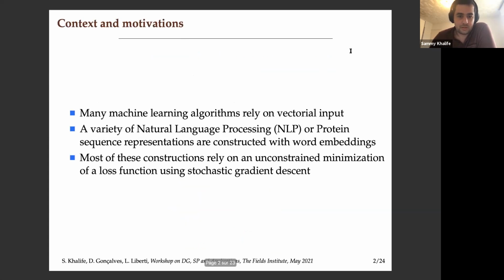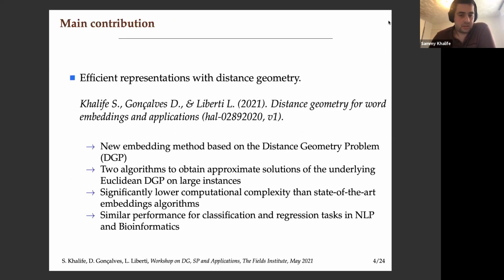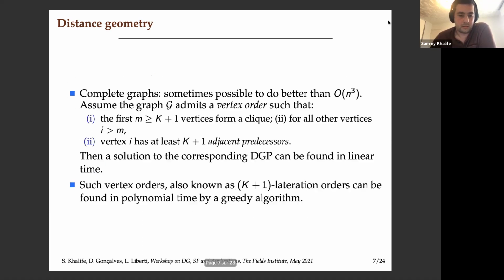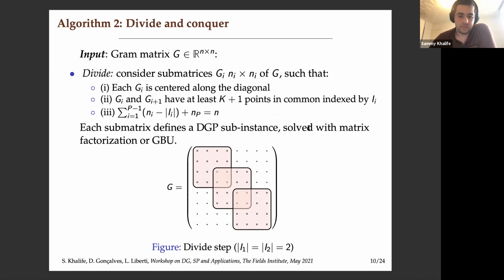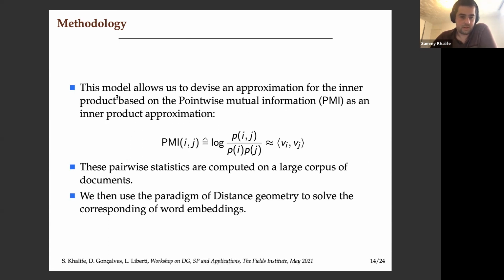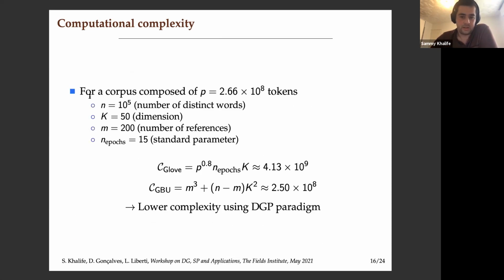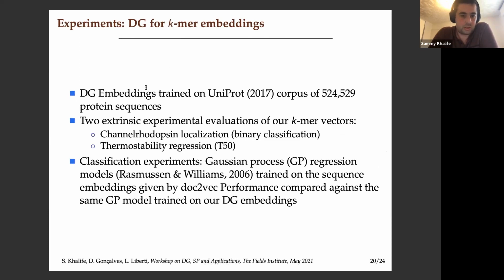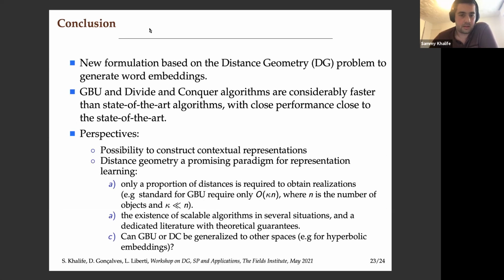Distance geometry for word embeddings and applications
Sammy Khalife, LIX, Ecole polytechnique

Date and Time: Friday, May 14, 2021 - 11:30am to 12:00pm

Abstract: Many methods used for the treatment of sequential data often rely on the construction of intermediate representations of unitary entities (e.g. words in natural language, or k-mers in bioinformatics). Traditionally, these representations are constructed with optimization formulations arising either from co-occurrence based models, or encoders combined with attention mechanisms. In this work, we propose a new formulation to embed these entities based on the Distance Geometry Problem (DGP): find object positions based on a subset of their pairwise distances. Considering the empirical Pointwise Mutual Information (PMI) as an inner product approximation, we discuss two algorithms to obtain approximate solutions of the underlying Euclidean DGP on large instances. The main advantage of our approach is its significantly lower computational complexity, which allows us to train representations much faster with a negligible quality loss. Furthermore, our experiments demonstrate these properties are valuable when pre-trained models are not available, for example in the case of low resource natural language processing, or for protein sequence embeddings in bioinformatics.